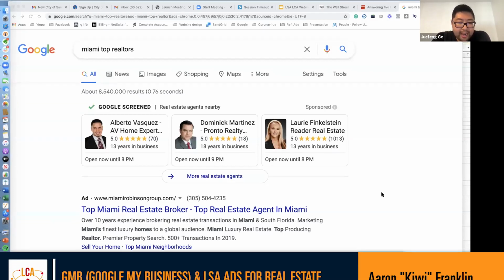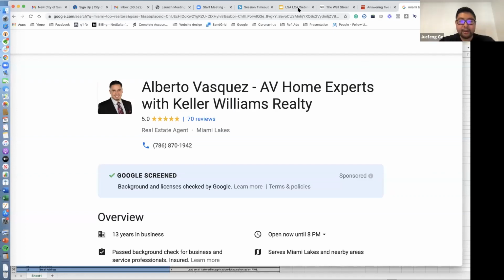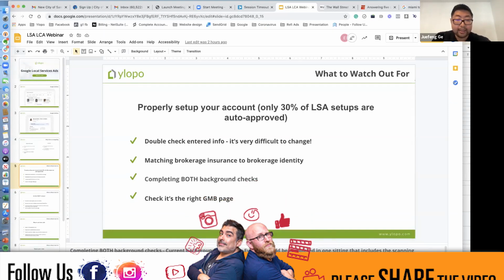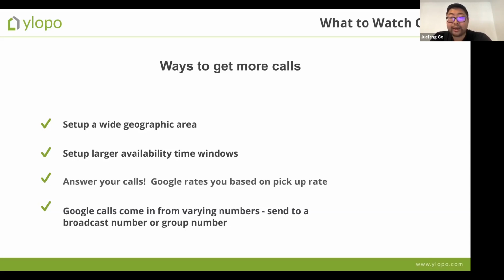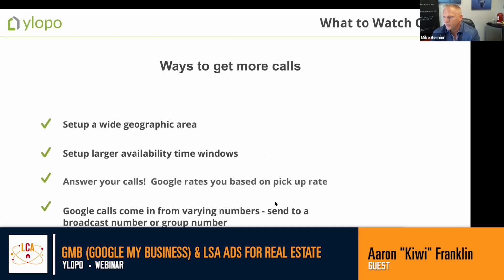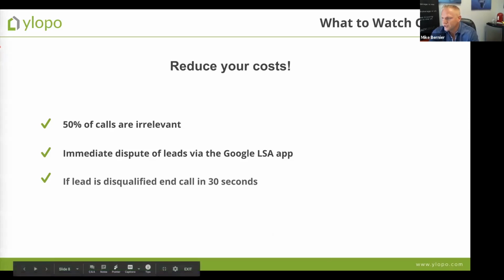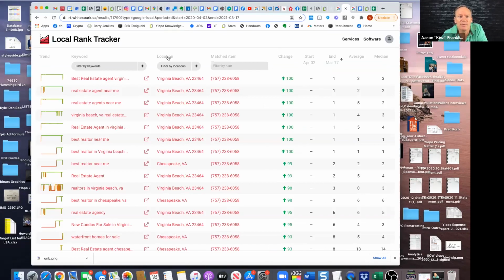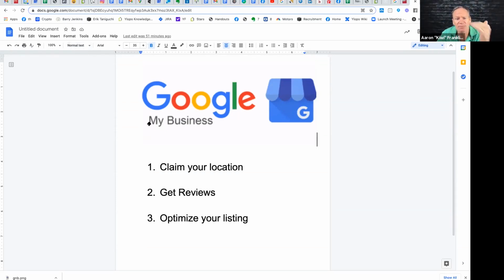GMB Google My Business & LSA Ads For Real Estate • Everything You Need to Know!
Juefeng Ge, Ylopo’s Co-Founder & CMO and Aaron “Kiwi” Franklin, Head of Growth have onboarded over 200 clients who are seeing incredible results (tons of sellers 1 Million +). They will cover the how to’s and major mistakes to avoid that nobody’s talking about. Grab your spot early! This is a webinar you do not want to miss!

Ylopo is currently offering $500 off set up costs exclusively for LCA clients!